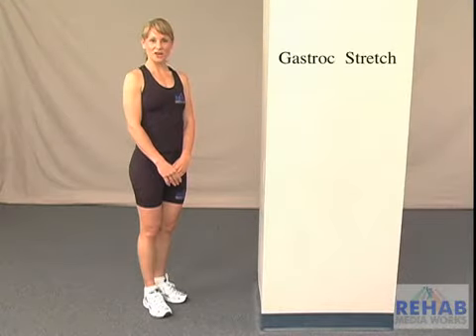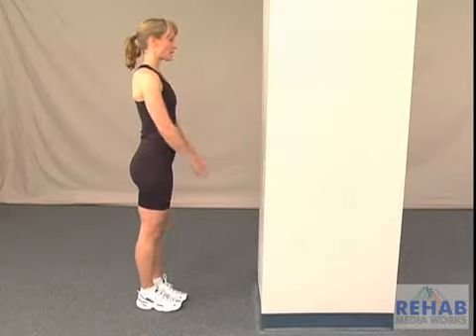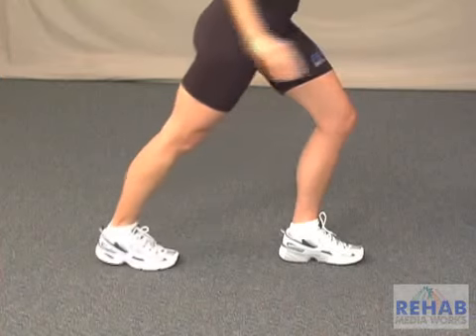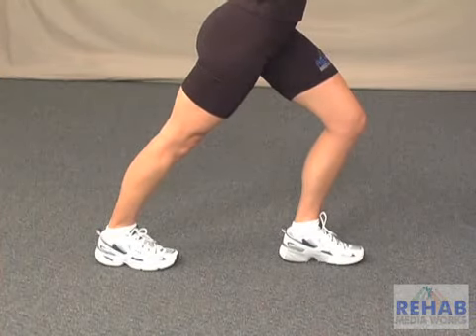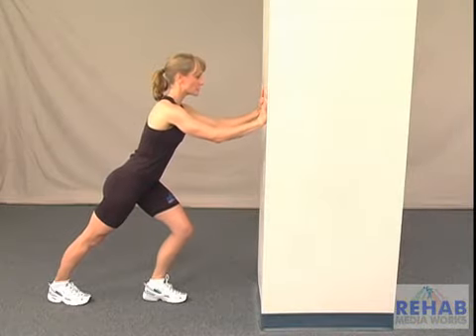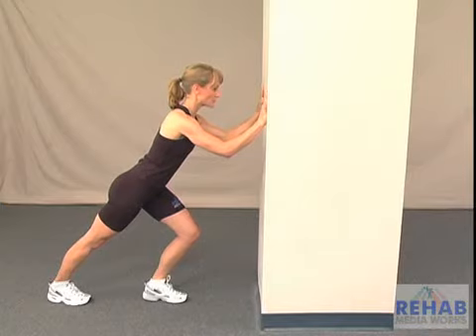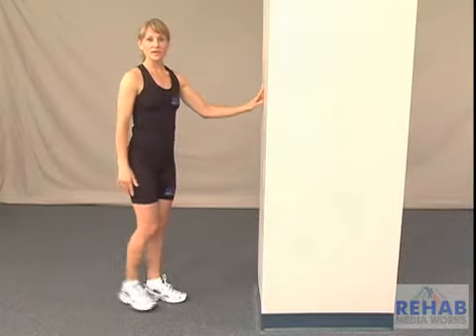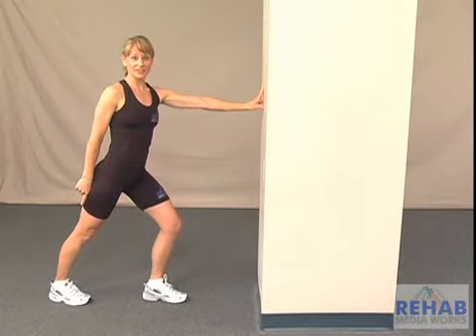PTBuddy.com Ankle Injury (Gastroc Stretch)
Go to PTBuddy.com for more recommended ANKLE exercises to address common pains & injuries.

Watch your step! Your ankles and feet are the wheels of your body.  Wear and tear over the years, a misstep on a stair case, or making a jolting sports move can all result in moderate to severe ankle pain. The pain is usually caused by some level of ankle sprain or degeneration of joint cartilage (arthritis).  Many people also suffer from pain on the sole of the foot called plantar fasciitis (inflammation of soft tissue on the bottom of the foot and heel).